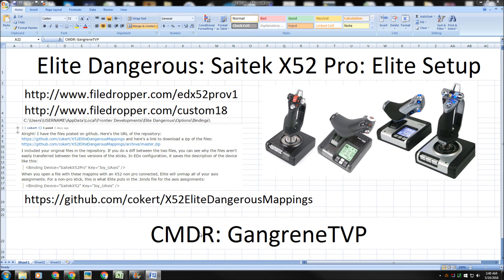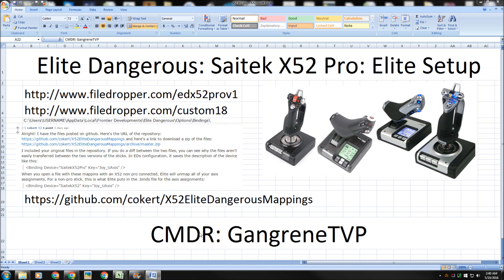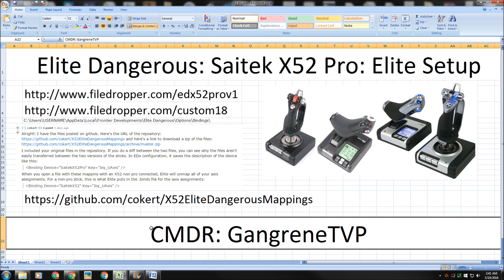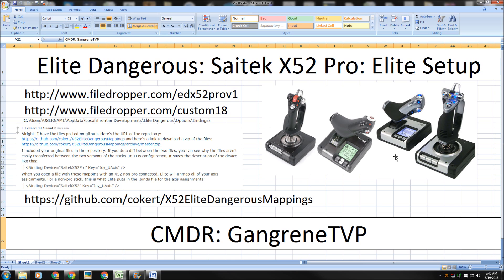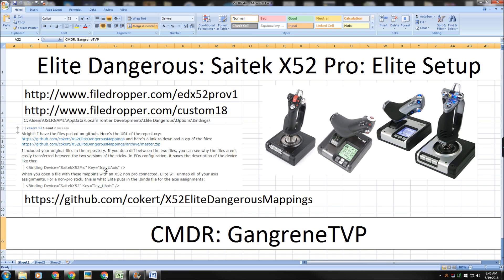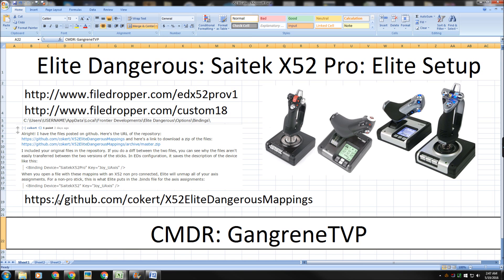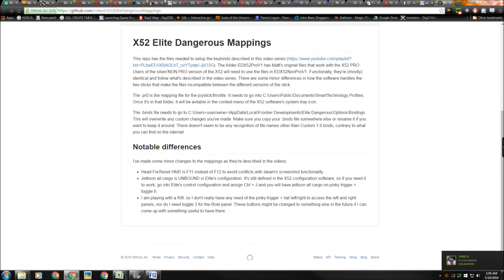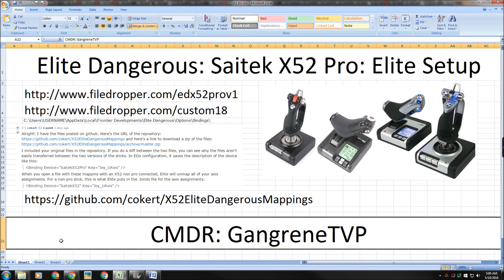Saitek X52 Pro: Elite Dangerous Setup: Part 2c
This is a addition to the installation instructions... SPECIFICALLY FOR THE STANDARD, NON-PRO, VERSION OF THE X52. Here is the link shown in the video